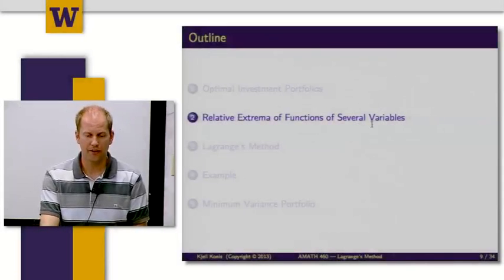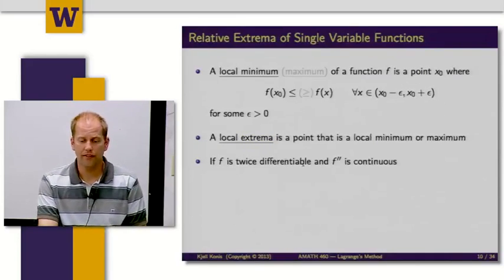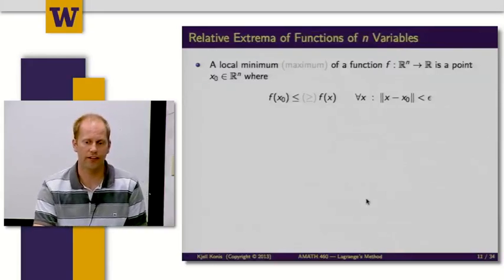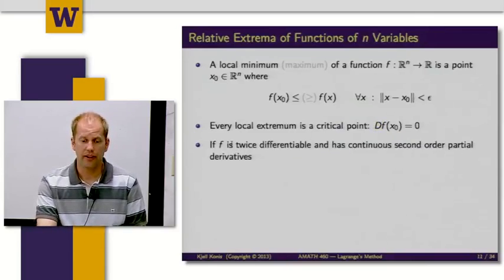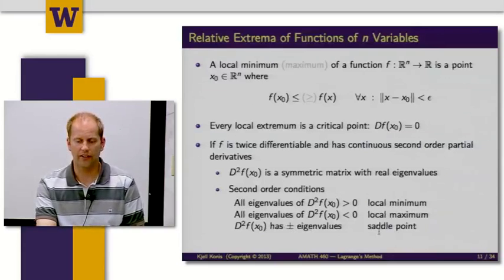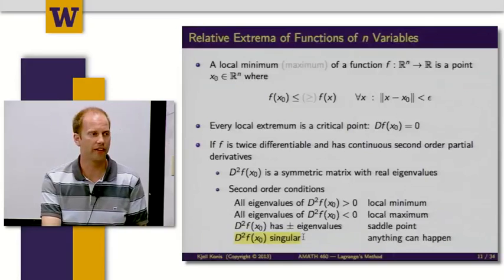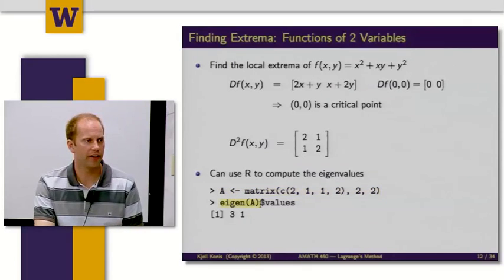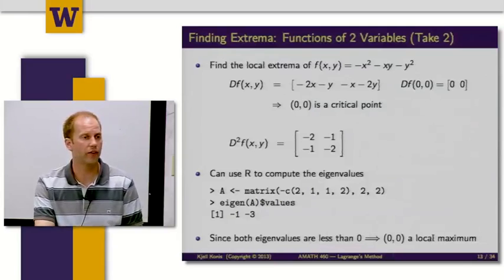Mathematical Methods for Quantitative Finance – Relative Extrema of Functions of Several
Mathematical Methods